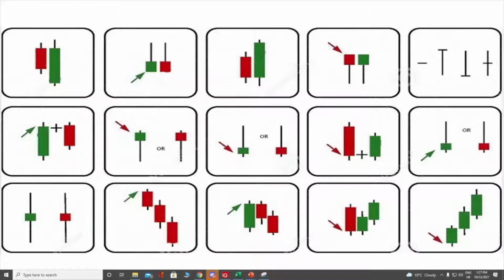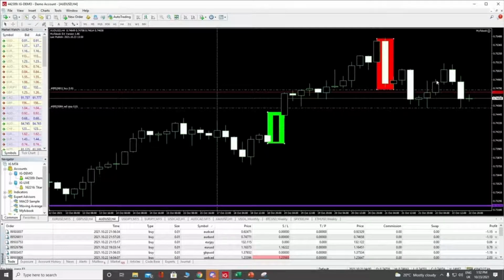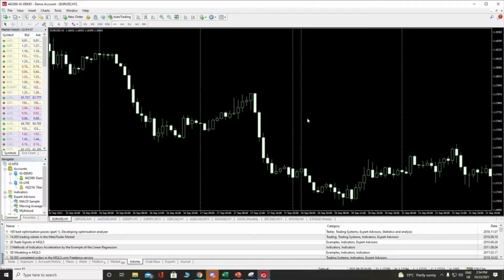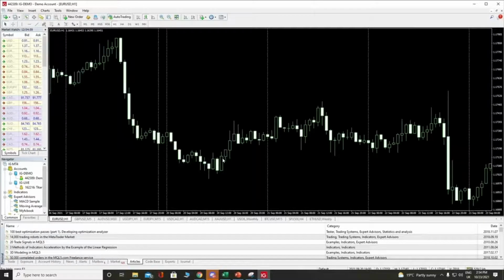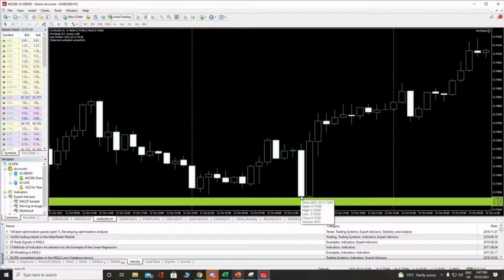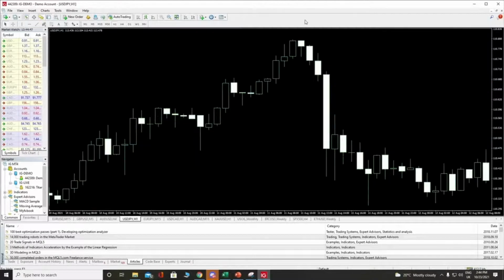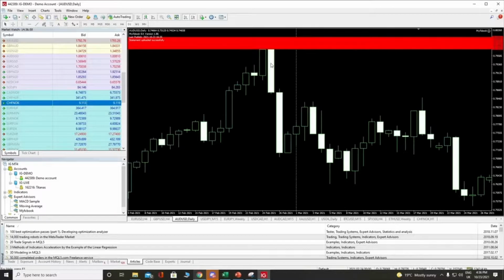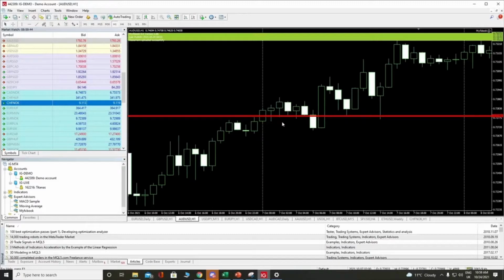All Candlesticks for beginners. A powerful tool. How to use it the proper way. (forex, trading)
Hello, fellow!
Another tutorial video on all candlesticks patterns. In this video, we are talking about all simple patterns consisting of 5 candles max. Advanced patterns are not included. This is another Tutorial video for beginners.
As we have mentioned many times we are trading our real account for the past years for the purposes of these series.
Unfortunately is horrifying andboring video, but if you what some true foundation in trading you need to watch it. In time you will be able to understand how important are and how to use them as signals.
Your opinion counts Follow us on :
I hope you enjoy it!!!
Trade safe !!!
I am amazed you got so far and you read all of these... Probably you might have some good traits to help you with your trading:)))) However, here is the best part. I will leave this section in the end. Here we will nominate and give a standard 100 USD price to the best troll comment per video!!! Again trade safe fellows !!!